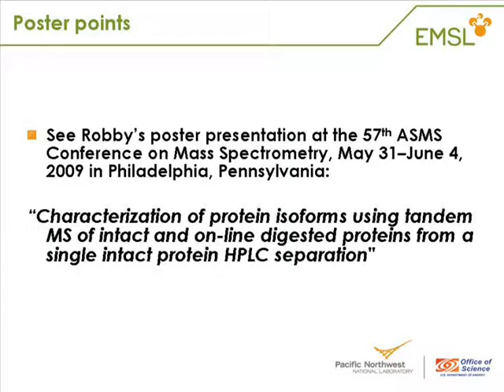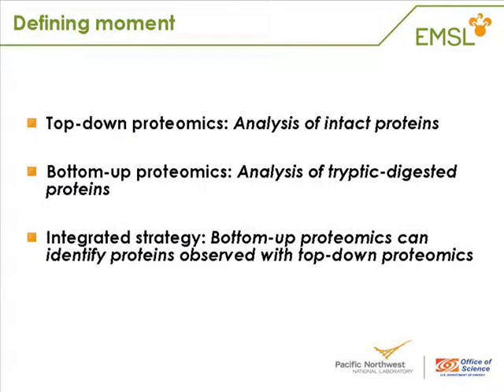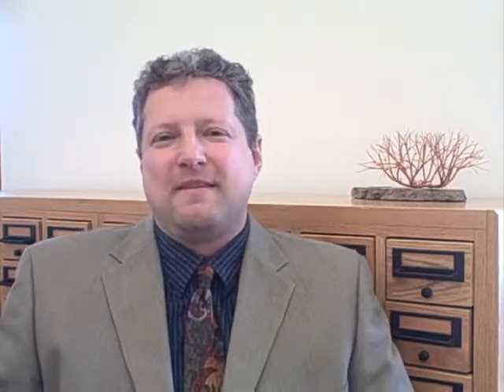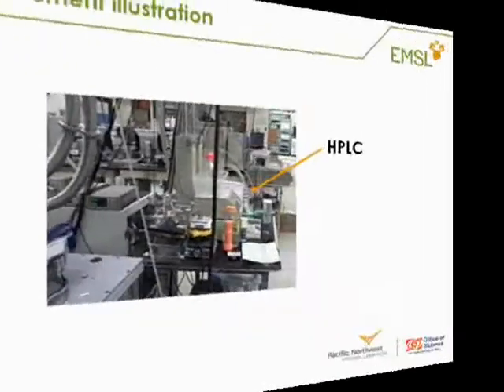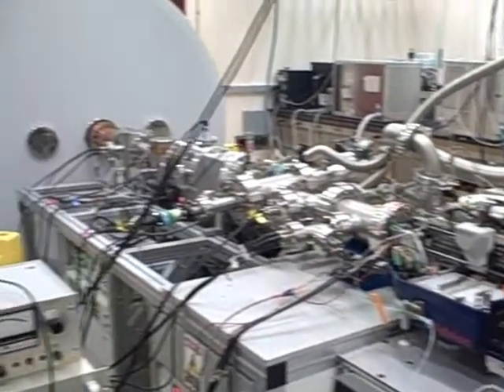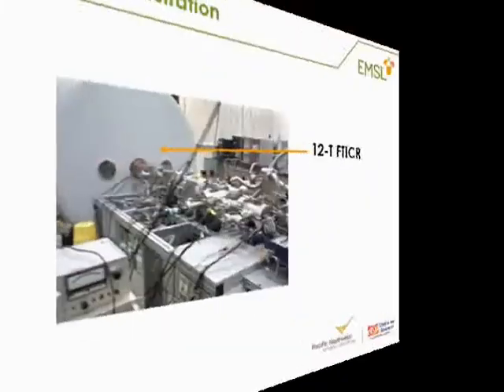Interview with an EMSL researcher: Robby Robinson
Read the transcript Robby Robinson discusses his research to derive better ways to analyze intact proteins using mass spectrometry, focusing on his work to develop an integrated, top-down/bottom-up, proteomics strategy, which he will present at the 57th ASMS Conference on Mass Spectrometry. Such studies not only improve researchers' fundamental understanding, but may also help them find new ways to apply this understanding to help discover cures for diseases, improve biological remediation methods, and improve methods for applying biological sources to energy applications.